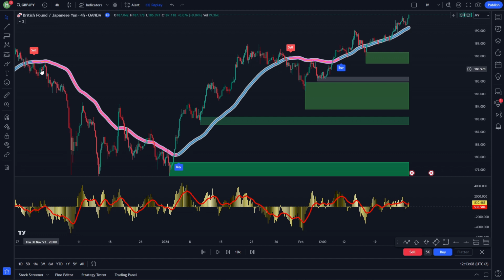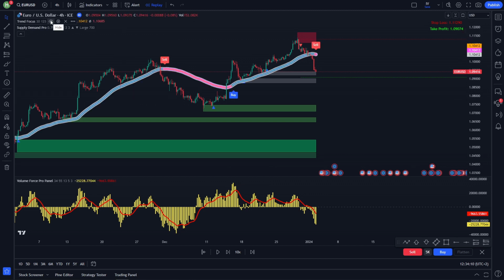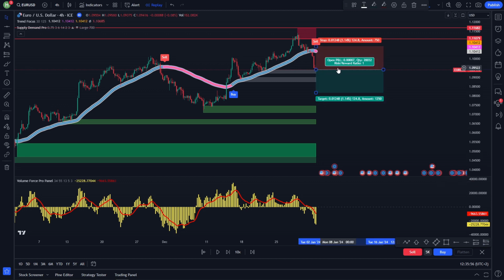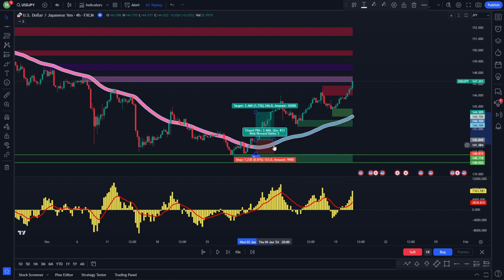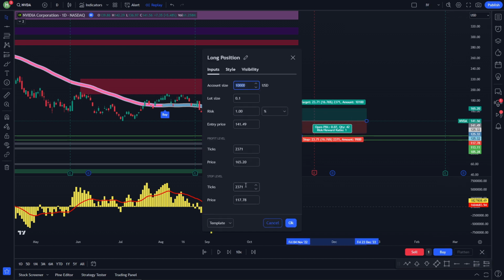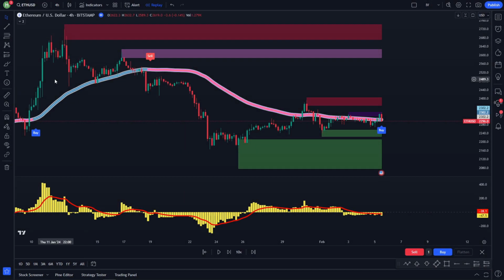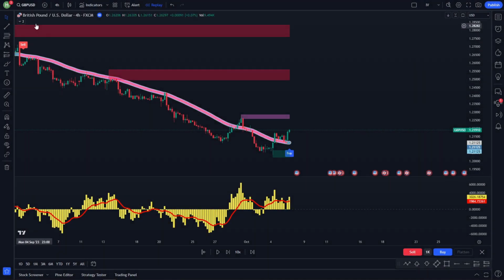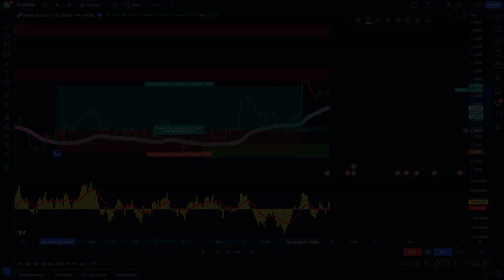Maximizing Profitability for Swing Trading Strategy with Next - Gen Indicators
Swing trading provides flexibility and profitability in the markets by capitalizing on short- to medium-term price changes within larger trends.

So, what indicators can help you identify a perfect entry just on price movements?

Single indicator? Double Indicators? No, a triple combo is more possible. Trend Focus, Supply Demand Pro, and Volume Force Pro—three Next Generations—are what you need.

Combining different measures allows us to acquire a more comprehensive, insightful, and valuable view of performance.

To enter a sell trade, traders should wait for price action to move away from the red supply zone from Supply Demand Pro, receive a sell signal from Trend Focus, and verify the Volume Force Pro histogram is below zero and the average line.
A buy trade is entered when price movement rejects away from a green demand zone on Supply Demand Pro, Trend Focus sends a buy signal, and Volume Force Pro confirms bullish momentum.
This video will give you a better understanding of how this method works. And remember that the method is applicable to a variety of markets (forex, equities, cryptocurrencies) and time frames.

📌 See our entire indicator suite here to step up for trading career

00:00 Swing Trading

01:06 Indicators

02:01 Setup

02:46 Sell Rules

03:59 Buy Rules

05:14 Stock Trading

07:05 Tesla Inc.

08:09 Crypto

09:49 GBP/USD

11:30 Promo